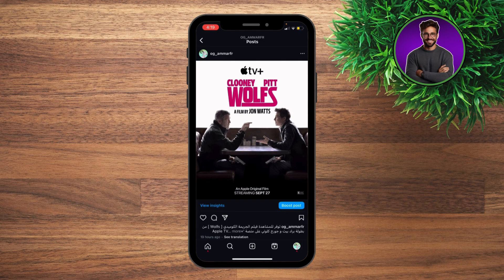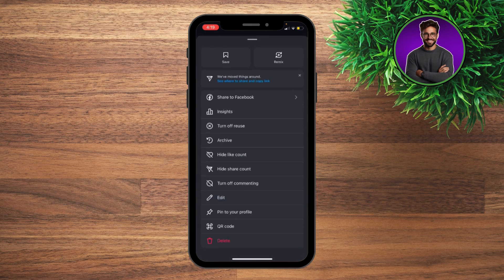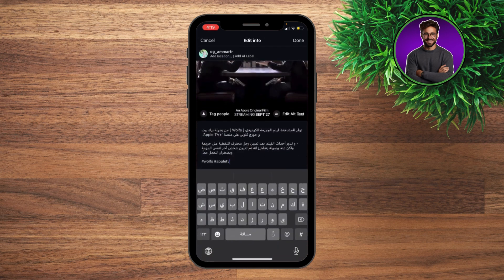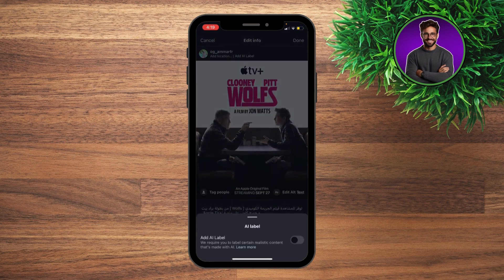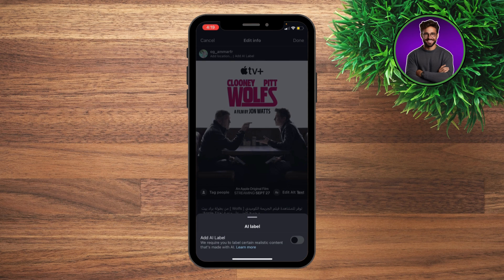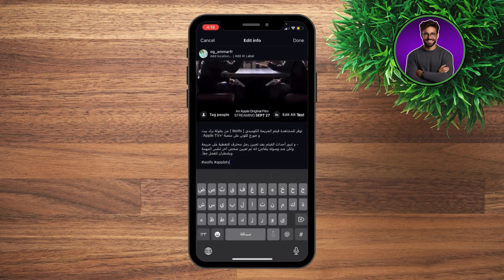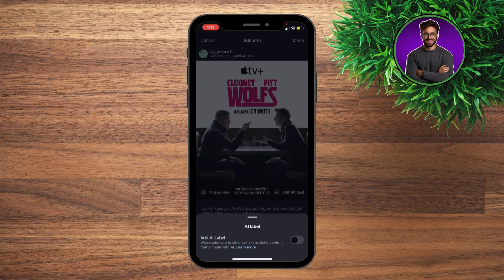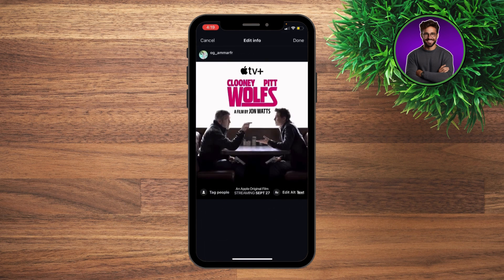How To Remove "AI Info" or "Made With AI" Label in Instagram (2025)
How To Remove "AI Info" or "Made With AI" Label in Instagram

Hey everyone! 👋
In this video, I'll show you how to remove the "AI Info" or "Made With AI" label from your Instagram posts. 🤖❌
I’ll guide you through the steps to hide or eliminate these labels, giving your content a cleaner look.